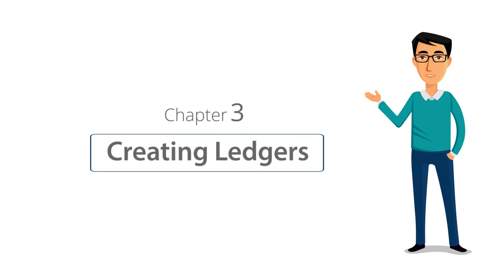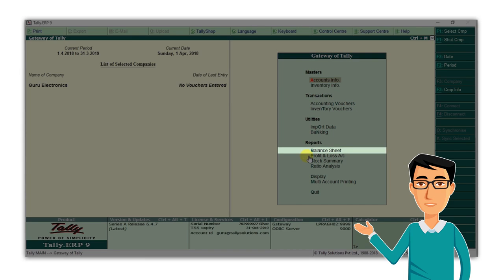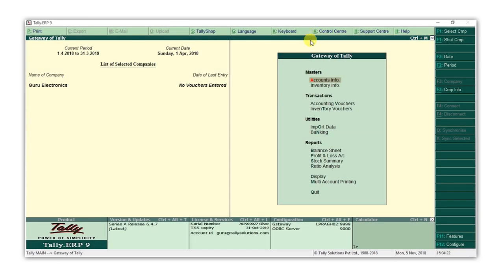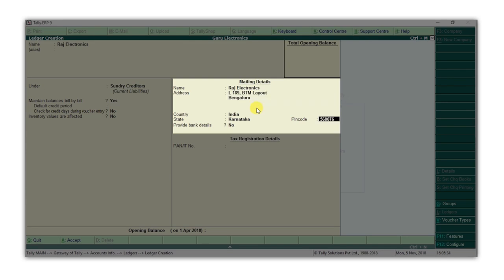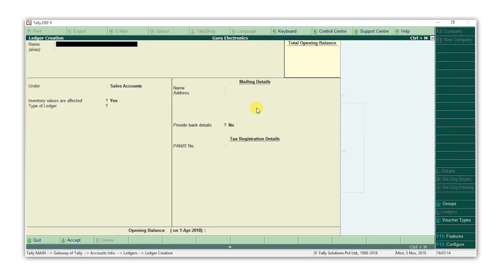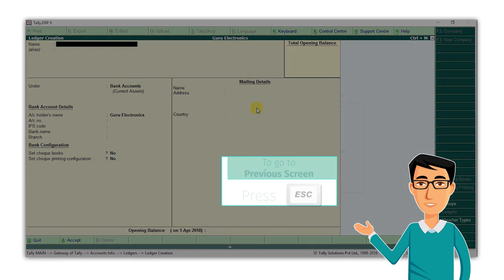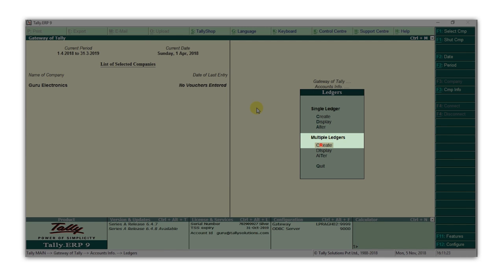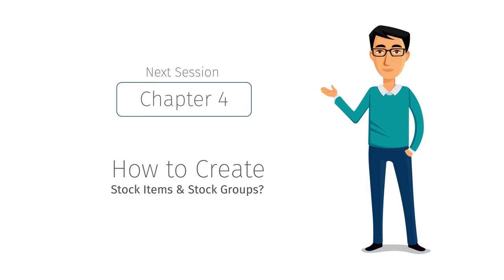How to create ledgers in Tally ERP 9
Thanks to Tally for this video